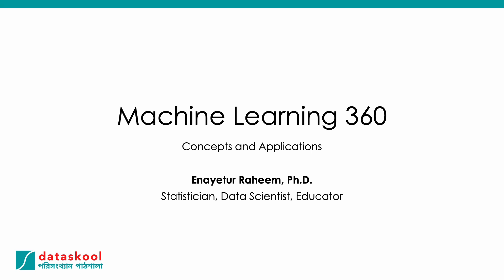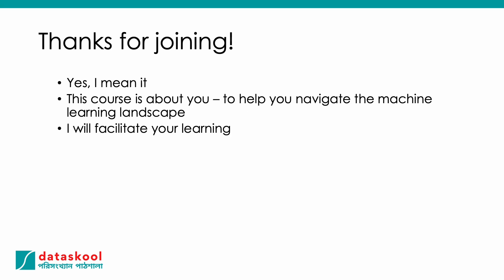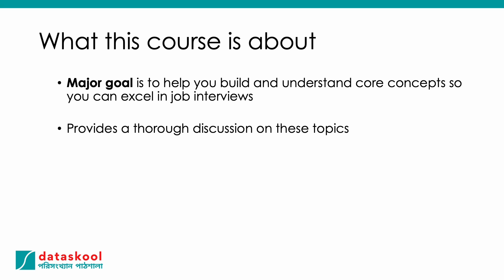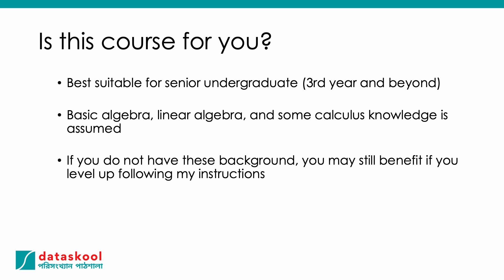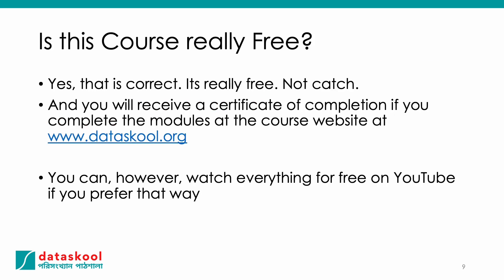ML360 - Machine Learning 360 Course Intro - Lecture 1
Machine Learning 360 Course Introduction

In this video, I am presenting the Machine Learning 360 course. In this course, I will explain to a great length the concepts behind the machine learning algorithms that everyone is talking about. But before we begin that journey, we need to understand how this course is organized, what this is about, and what this course is not about.

Watch this to know how you can get the most out of this course.
Enoyoy!

Created by Enayetur Raheem, Ph.D.
Statistician, Data Scientist, Educator

Link to dataskool - পরিসংখ্যান পাঠশালা (বাংলায় পরিসংখ্যান ও ডেটা সায়েন্স শেখার মাধ্যম)